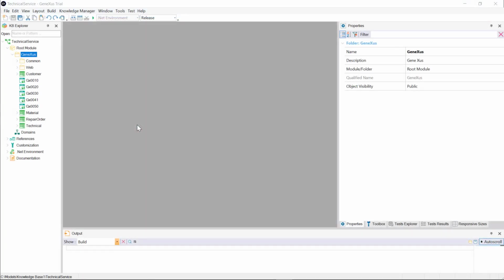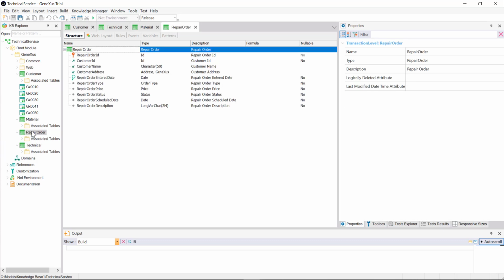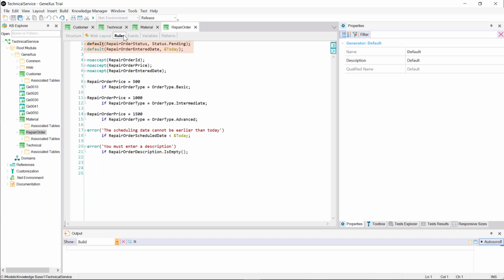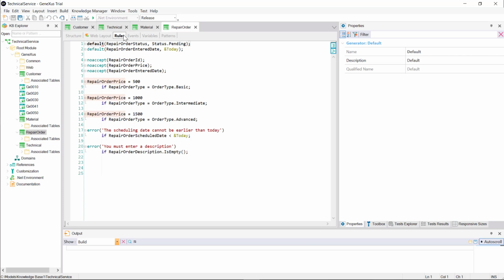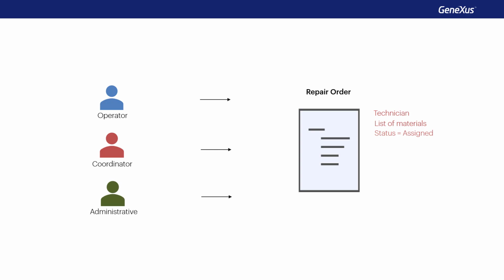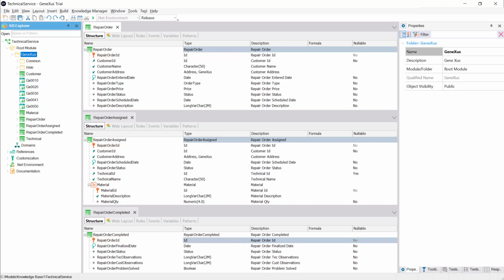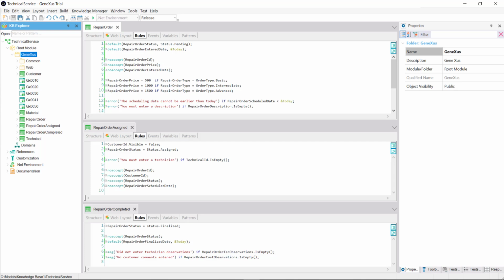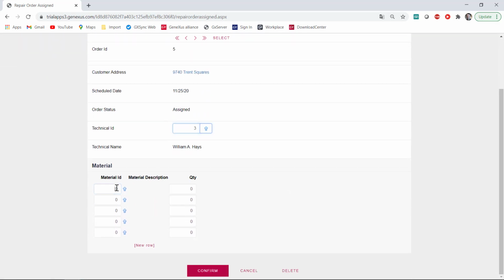Parallel Transactions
Possibility of creating several transactions with the same identifier: what they are used for, the things they have in common and their differences.